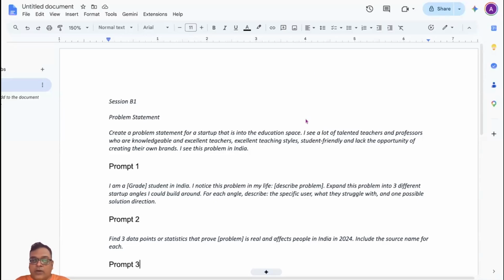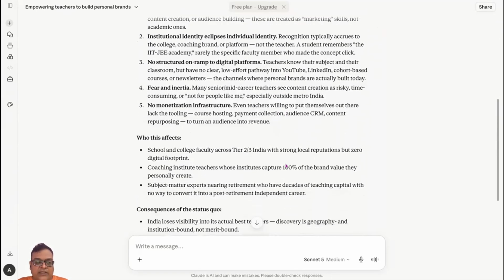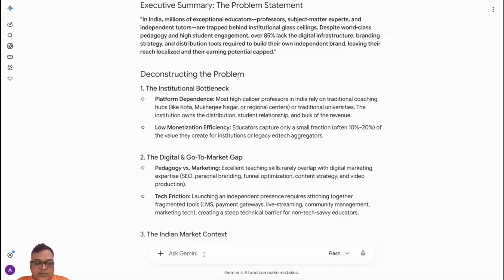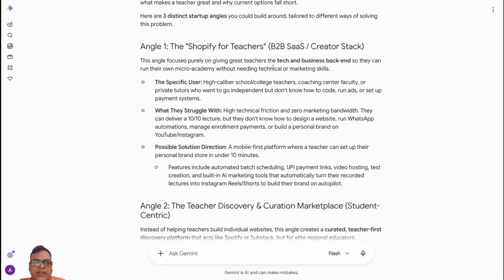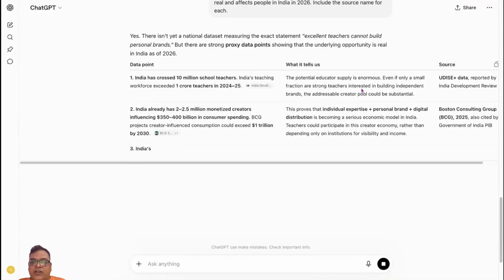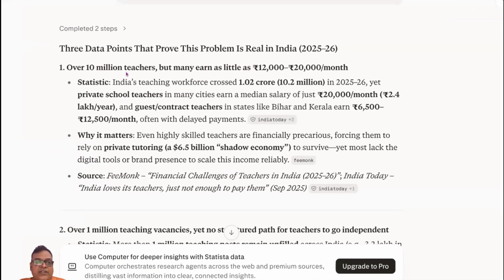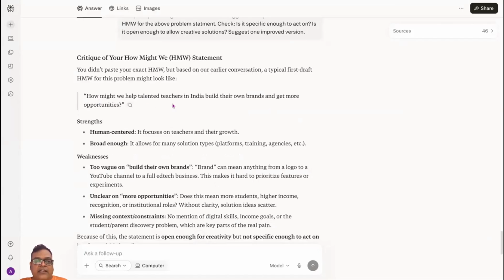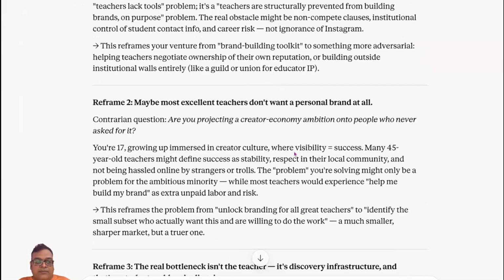B3 - Bonus - Build Lean Canvas for a Startup Idea using AI | ChatGPT, Claude, Gemini & Perplexity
Can AI help you turn a simple observation into a structured startup idea?

In this video, I take a real problem from the Indian education space: many talented teachers and professors are excellent at teaching but remain under-discovered and struggle to build their own identity, reach, and opportunities beyond their institutions.

I use four leading AI tools — ChatGPT, Claude, Gemini, and Perplexity — to explore how Generative AI can support the early stages of startup ideation and validation.

In the video, you’ll see how AI can help with:

• Creating and refining a startup problem statement
• Exploring 3 different startup angles
• Finding data and evidence to validate the problem
• Challenging assumptions and reframing the problem
• Creating a How Might We (HMW) statement
• Building a Value Proposition Canvas
• Developing a 9-box Lean Canvas
• Comparing how different AI tools approach the same startup challenge

The goal is not to let AI think for you. It is to learn how to use AI as a thinking partner to question assumptions, explore possibilities, structure ideas, and accelerate the startup discovery process.

This video can be useful for students, aspiring entrepreneurs, educators, startup founders, faculty members, and anyone interested in using Generative AI for entrepreneurship and innovation.

If you're working on a startup idea, try taking one problem you personally observe and run it through a similar process.